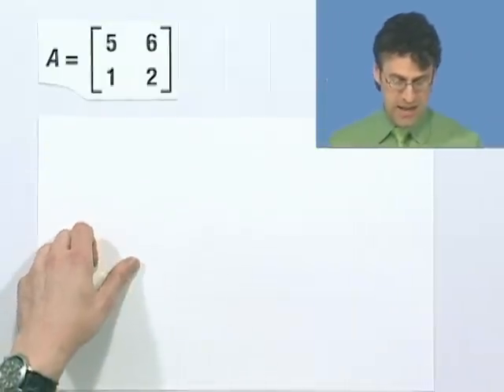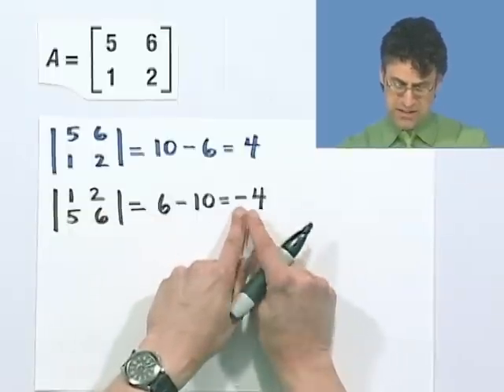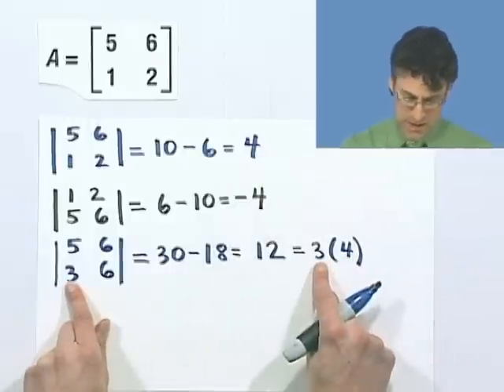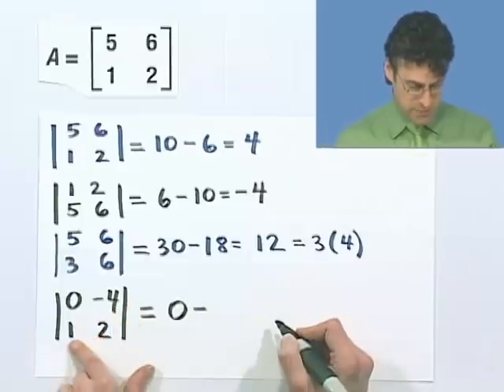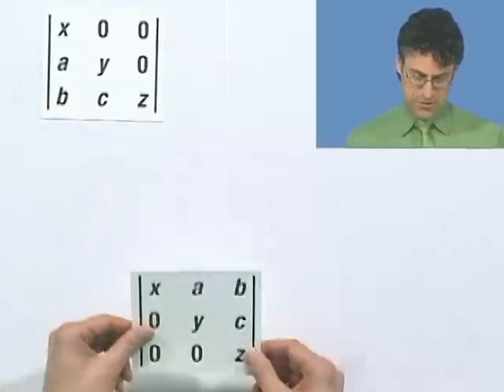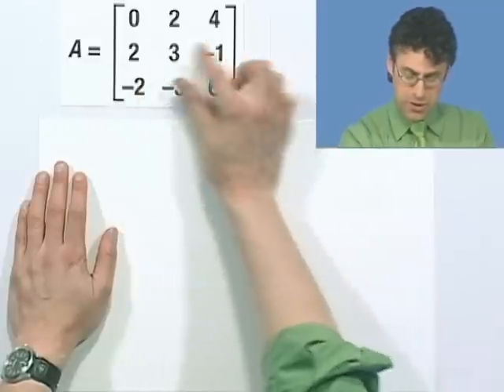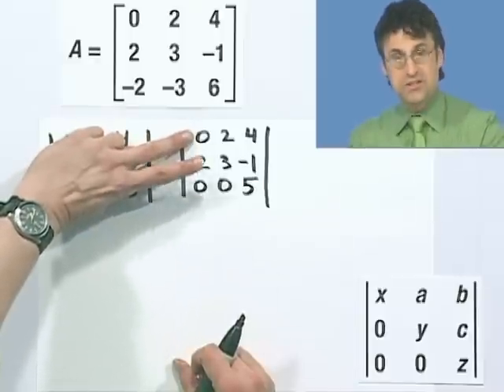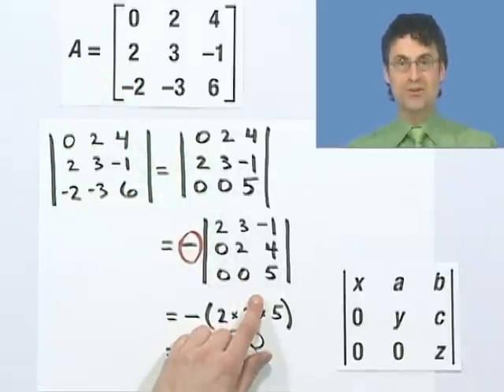Evaluating a Determinant Using Elementary Row Operations